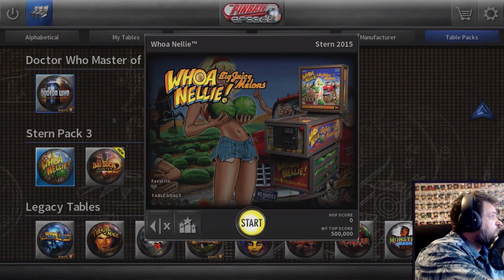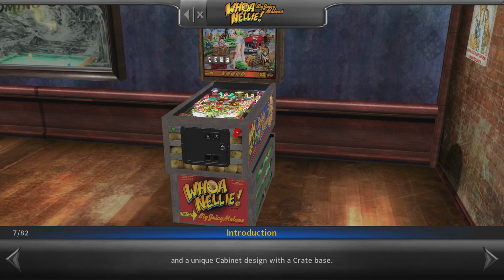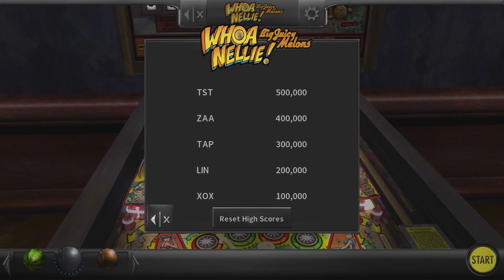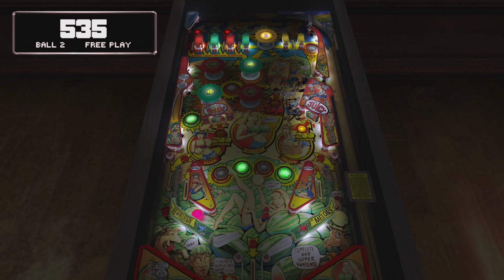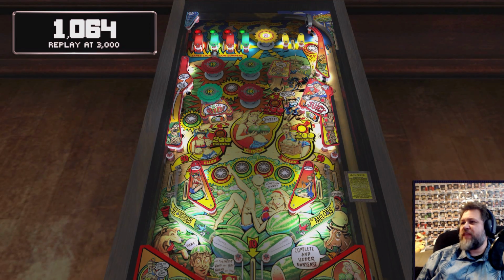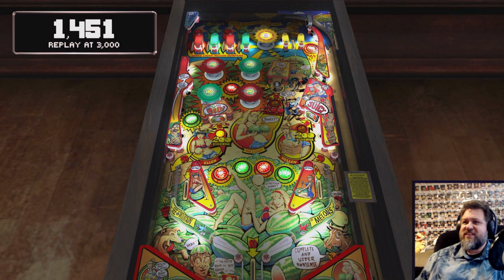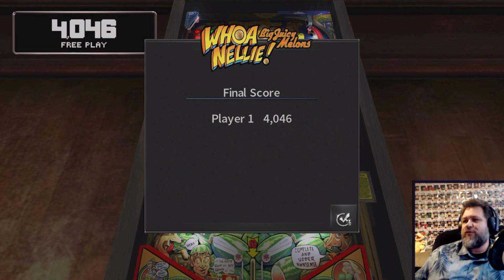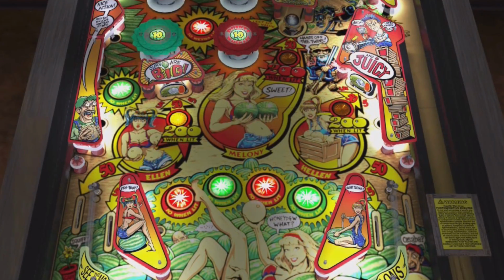Whoa Nellie! Big Juicy Melons - The Pinball Arcade (Steam) - Crow Pinball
A look at Whoa Nellie! Big Juicy Melons in The Pinball Arcade on Steam using DX11 along with thoughts and commentary.